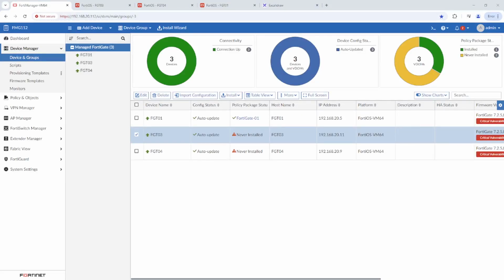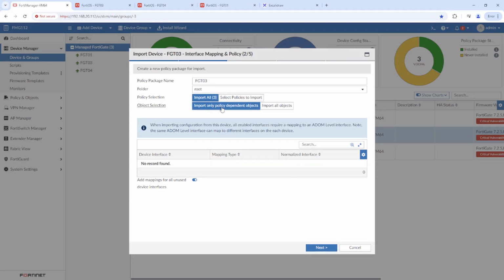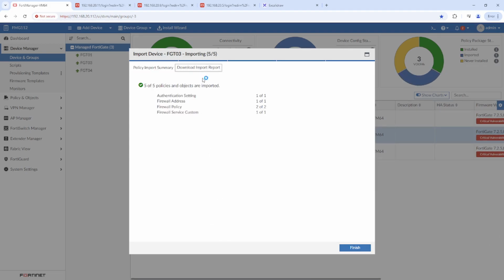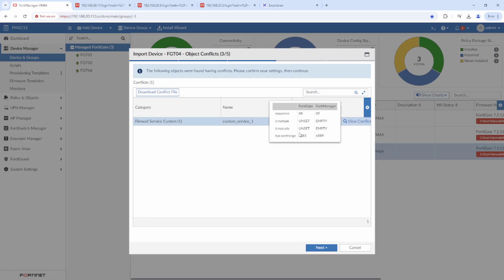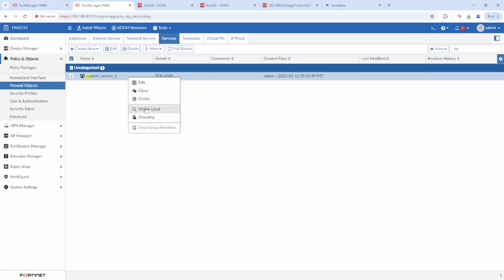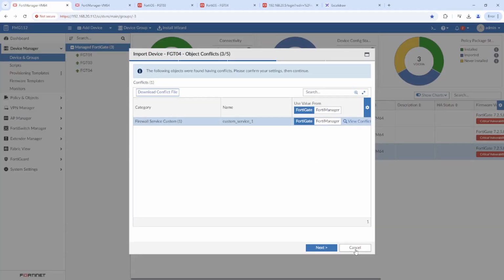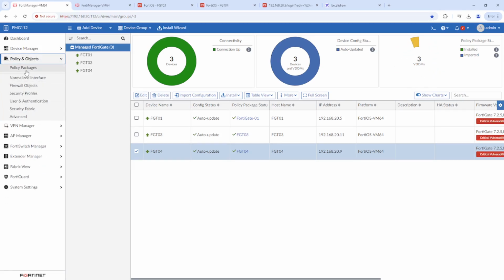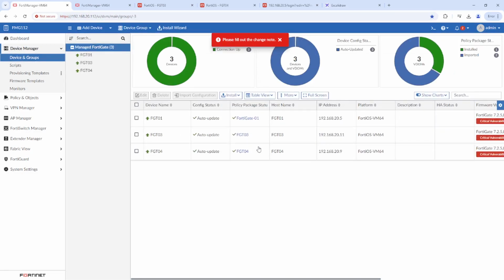Import policy package from FortiGate to FortiManager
- deal with import conflicts